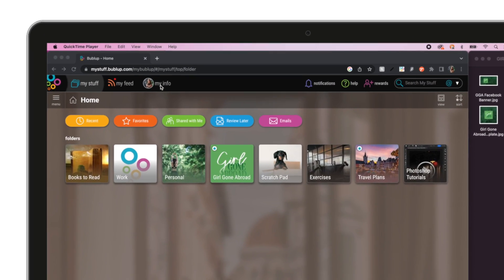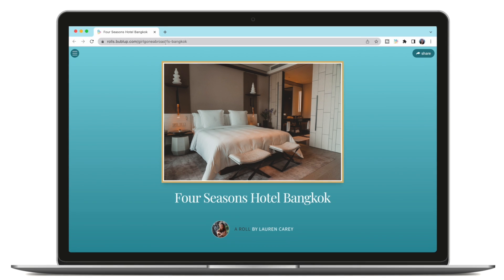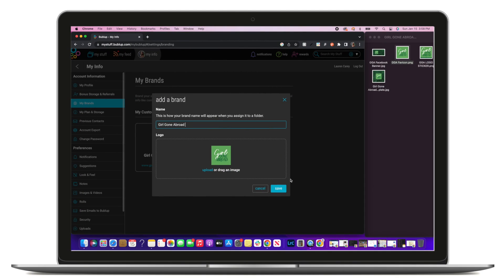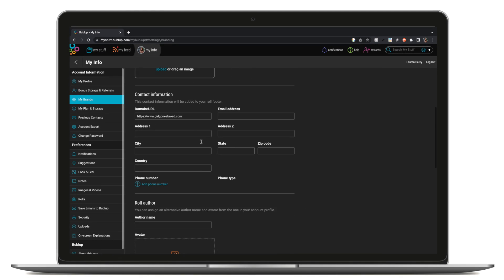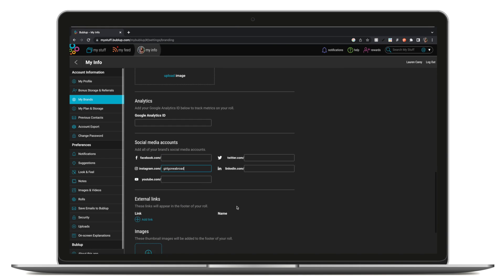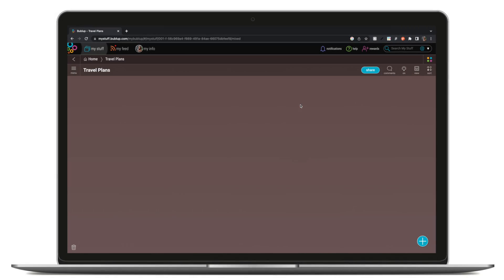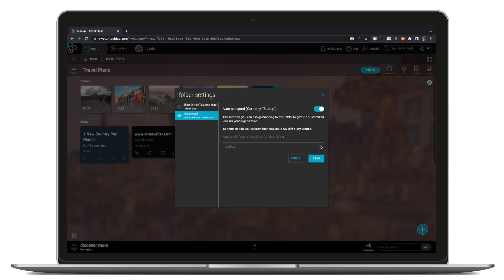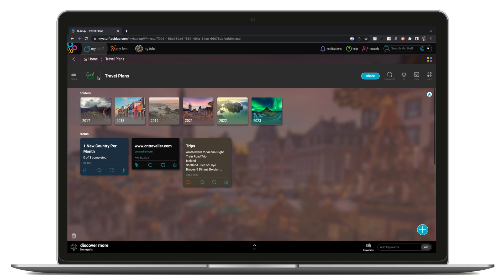Branding Your Content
In this episode of Rolls Master Class, we will discuss Bublup's new and improved premium feature: branding. Now, with just a few clicks, you can deliver all your Bublup content with your own brand. Email from Bublup? We've got you covered. Customize your Rolls with social channels, logos, and Google analytics? Yup! We've got that too! In this video, Lauren will walk you through the ins and outs of branding in just 3 minutes.